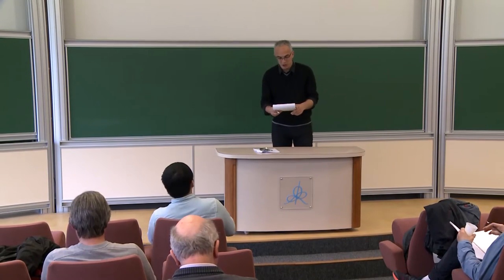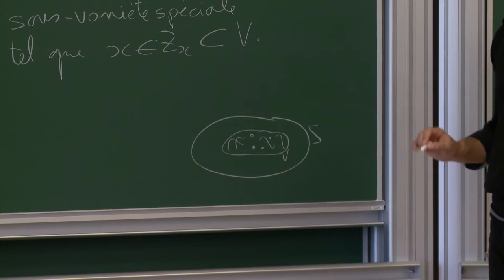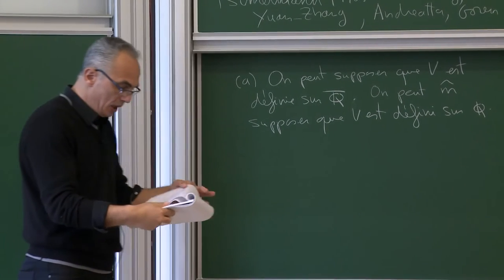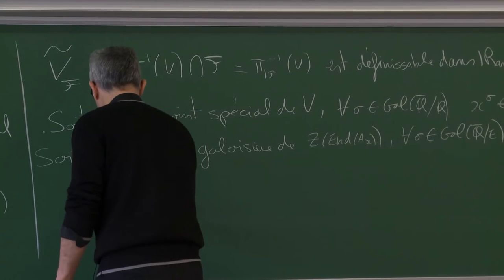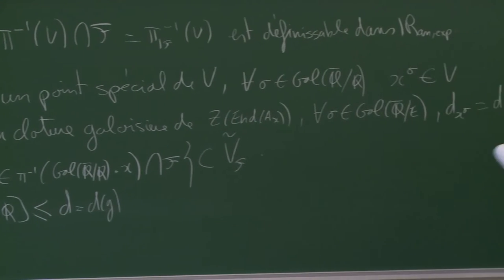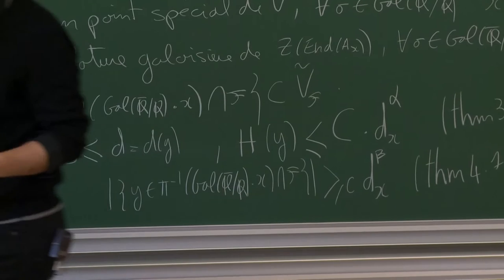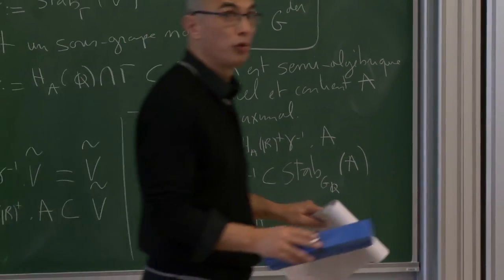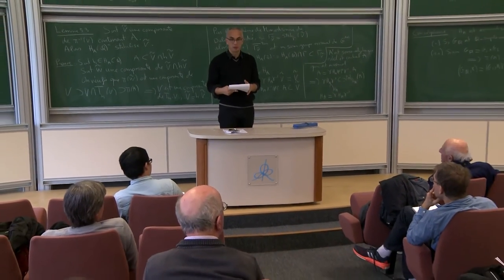Emmanuel Ullmo - 3/4 La conjecture d’André-Oort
Les variétés de Shimura sont des objets centraux de la géométrie arithmétique. Du point de vue de la géométrie analytique complexe elles apparaissent comme des quotients d'espaces symétriques hermitiens par des réseaux arithmétiques. L'exemple clef est l'espace de modules Ag des variétés abéliennes principalement polarisées de dimension g qui est une généralisation de la courbe modulaire. Les variétés de Shimura sont munis d'un ensemble très riche de points spéciaux et de sous-variétés spéciales de dimension positive qui s'interprètent soit comme sous-espaces localement symétriques hermitiens, soit comme le lieu de l'espace de modules paramétrant des objets ayant des symétries supplémentaires soit du point de vue de la géométrie Riemannienne comme les sous-variétés totalement géodésiques. Nous développerons systématiquement dans le cours l'idée que les sous-variétés spéciales sont aussi les variétés "bi-algébriques" dont l'image inverse dans le revêtement universel est algébrique en un sens que l'on précisera. Pour les points spéciaux il s'agit d'une généralisation du fait classique concernant la courbe modulaire que si z dans le demi plan de Poincaré à la propriété que z et j(z) sont algébriques alors z est quadratique imaginaire.

Une conséquence simple des définitions est que les points spéciaux sont denses dans les sous-variétés spéciales. Yves André (1989) motivé par des questions de transcendance et Frans Oort (1995) intéressé par des propriétés du lieu jacobien dans Ag ont conjecturé que cette propriété caractérisait les sous-variétés spéciales. La conjecture d'André-Oort est aussi un analogue hyperbolique de la conjecture de Manin-Mumford pour les variétés abéliennes démontrée par Raynaud.

Une intense activité autour de la conjecture a eu lieu depuis lors. Une première série de travaux initiée par Edixhoven a abouti à une preuve de la conjecture sous l'hypothèse de Riemann généralisée par Klingler, Yafaev et moi-même. Plus récemment une méthode initiée par Pila et Zannier mélangeant des idées d'o-minimalité, de transcendance fonctionnelle et de théorie de Galois ont abouti, grâce aux efforts de nombreux auteurs, à une preuve inconditionnelle de la conjecture d'André-Oort pour Ag . Le cours fera le point sur les différents ingrédients qui interviennent dans cette preuve.